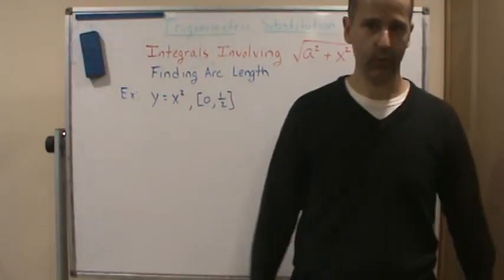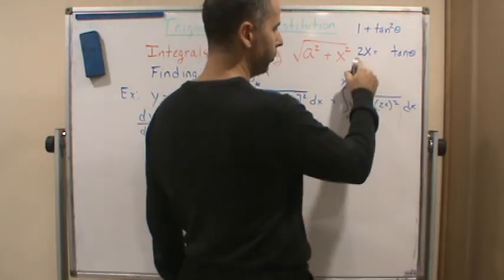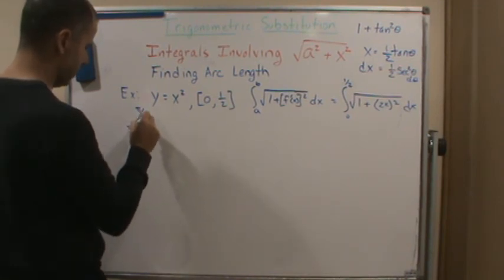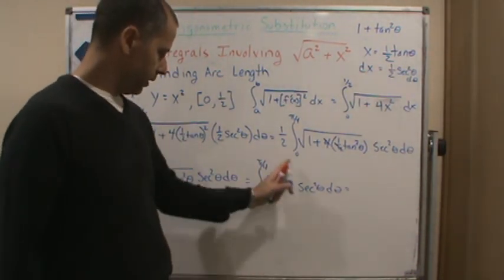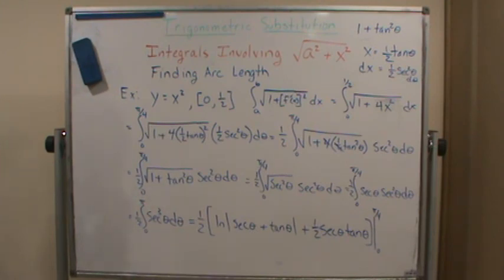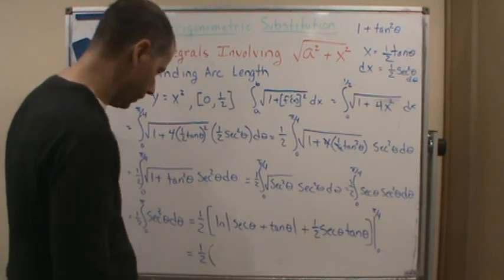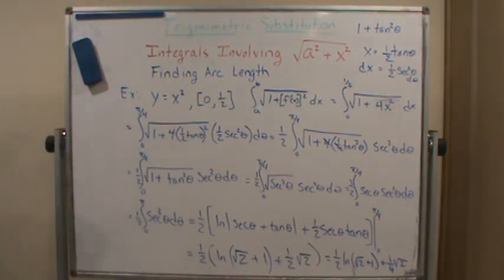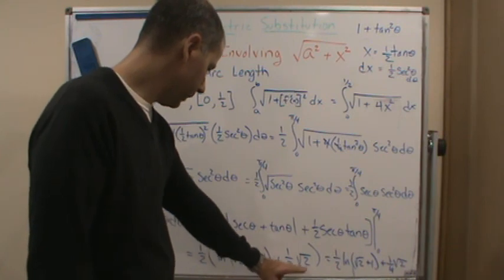Calc2 Trig Substitutions Tangent Arc Length Example